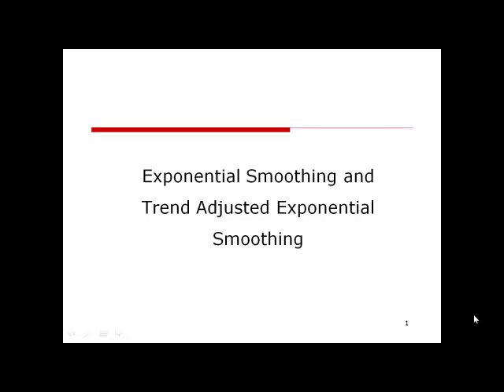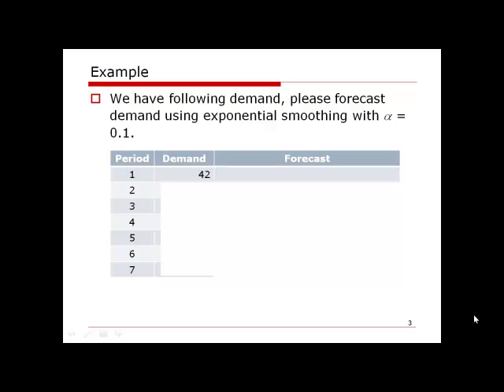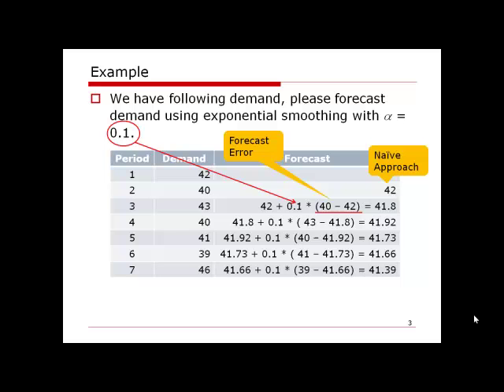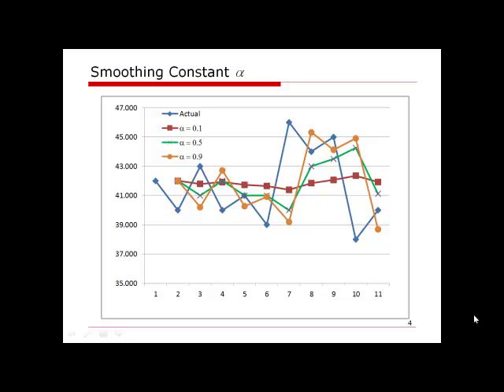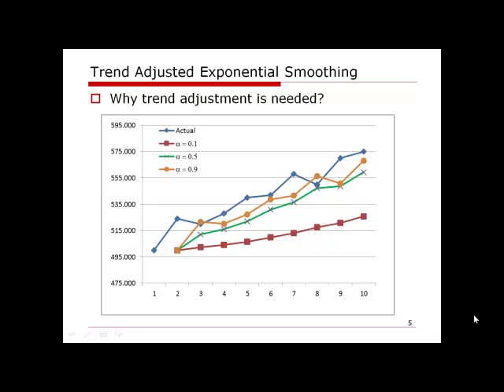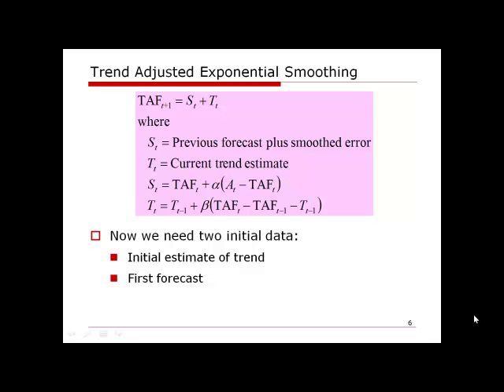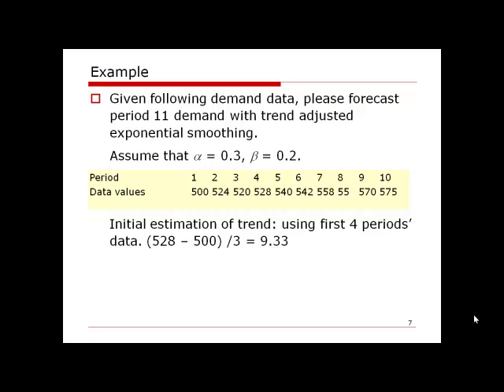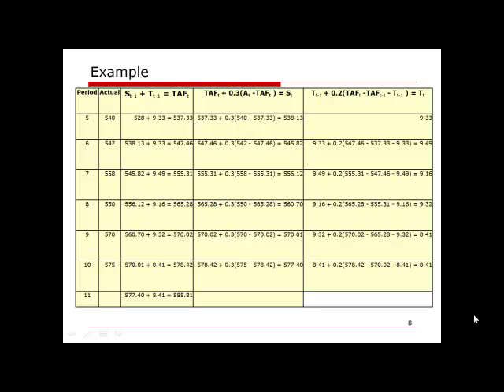OM Calculation: Exponential Smoothing and Trend Adjusted Exponential Smoothing